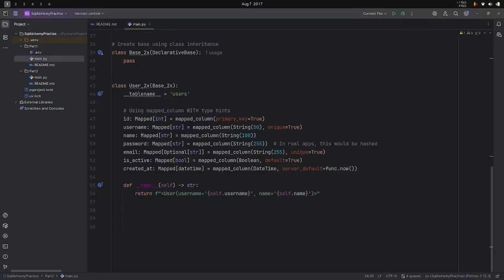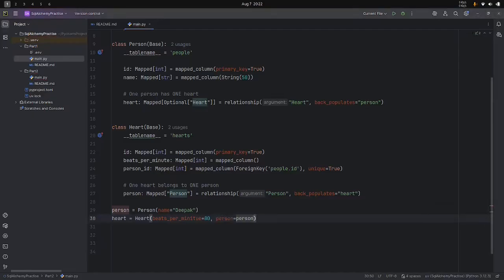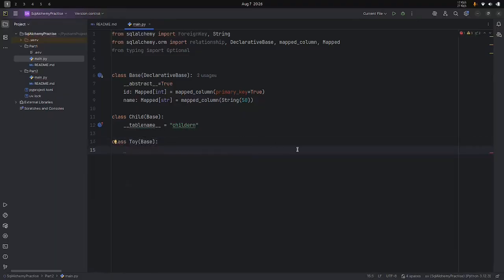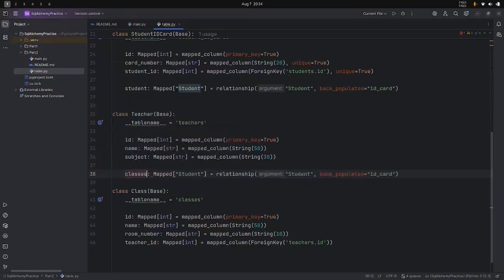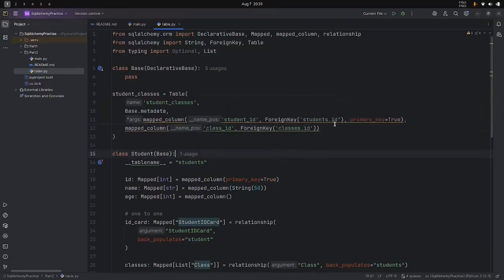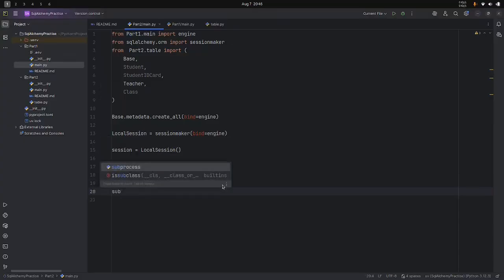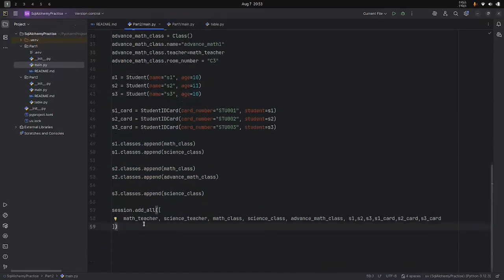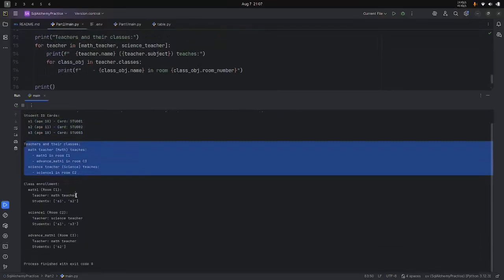Master SQLAlchemy Models & Relationships 2025 | Complete Guide to Database Design with Python| PART2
🚀 Master SQLAlchemy Models and Database Relationships in 2025!

Learn how to design and implement professional database models using SQLAlchemy 2.0+. This comprehensive tutorial covers everything from basic model creation to complex relationship patterns used in production applications.
🎯 What You'll Learn:
✅ SQLAlchemy models fundamentals (DeclarativeBase vs declarative_base)
✅ Modern mapped_column syntax vs old Column approach
✅ Type safety with Mapped annotations
✅ One-to-One relationships (User ↔ Profile)
✅ One-to-Many relationships (Teacher → Classes)
✅ Many-to-Many relationships (Students ↔ Classes)
✅ Table objects vs Association objects
✅ Real-world school management system example
✅ Common relationship errors and how to fix them
✅ Production-ready model patterns

🔥 Key Topics Covered:

SQLAlchemy 2.0+ modern syntax
DeclarativeBase vs declarative_base comparison
Type-safe model definitions with Mapped[T]
Database relationship patterns
Foreign keys and association tables
Real-world application architecture
Error troubleshooting and debugging
Production deployment considerations

💻 Code Examples:
All code shown in this video is production-ready and follows SQLAlchemy 2.0+ best practices. Perfect for building scalable web applications with frameworks like FastAPI, Flask, or Django.
💡 Perfect for:

Python developers learning SQLAlchemy
Backend engineers building database-driven applications
Software architects designing data models
Students learning database concepts
Developers migrating from SQLAlchemy 1.x to 2.0+